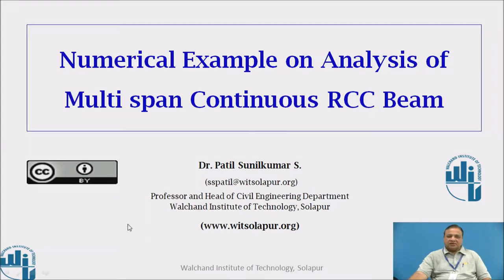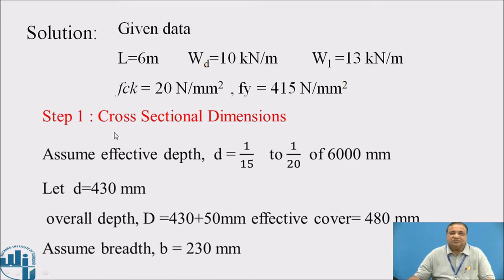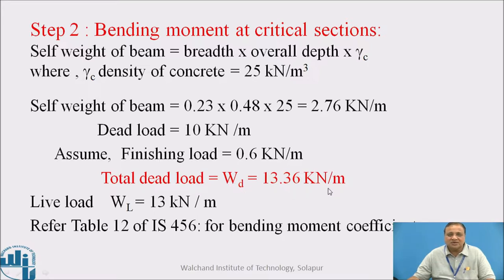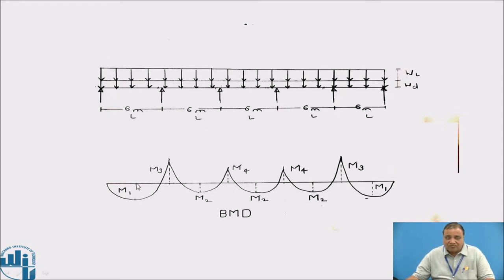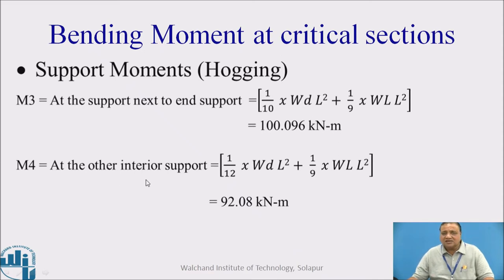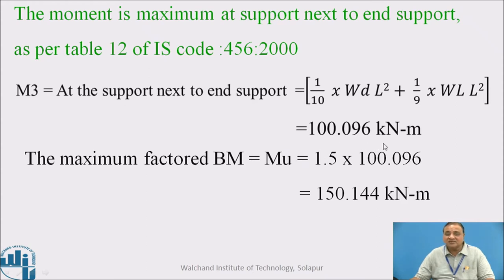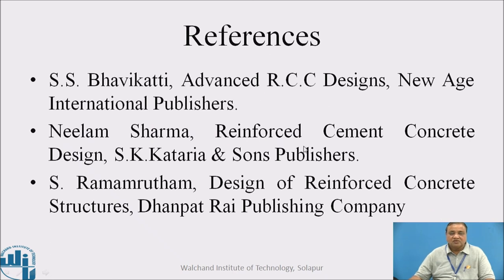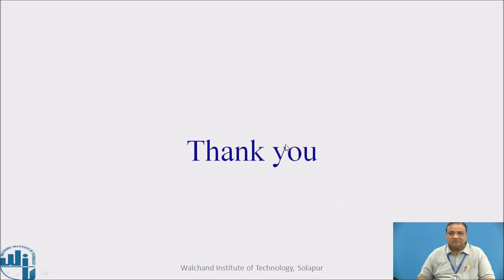Example on Analysis of Multi Span Continuous RCC Beam